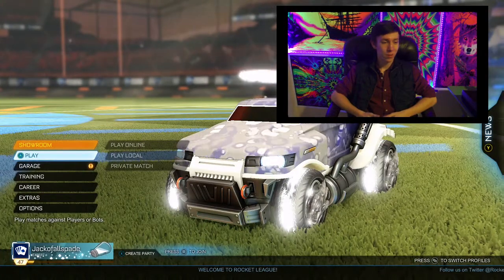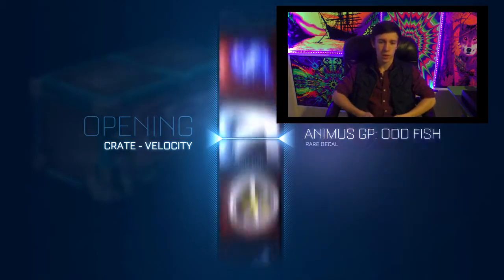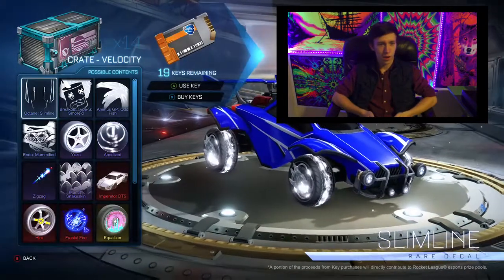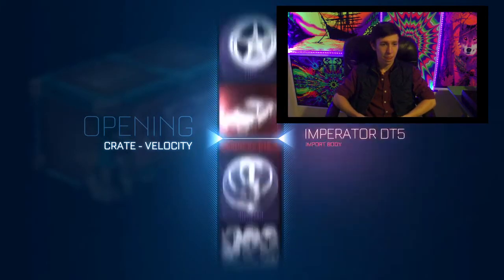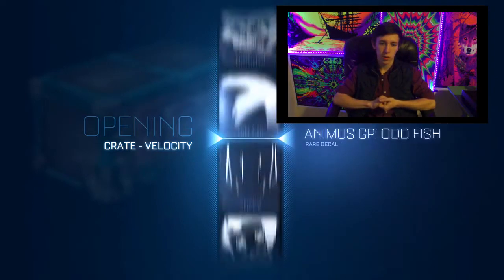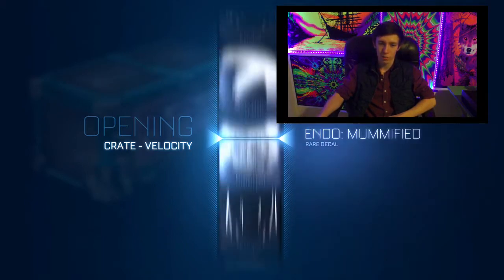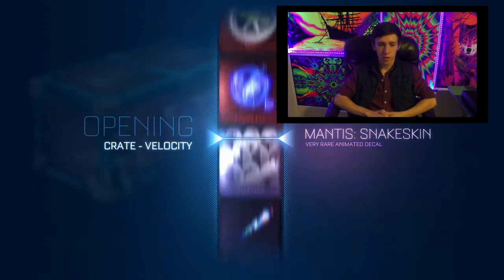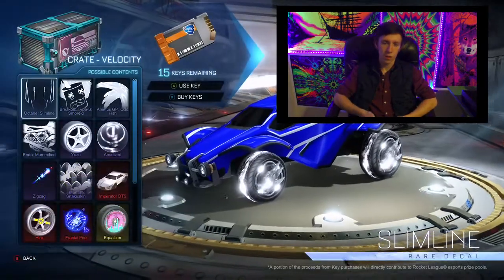5 Velocity Crate Opening (Rocket League)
As always, thanks for checking out my channel! We're starting slow but there will be BIG things coming soon, especially on painted weekend.